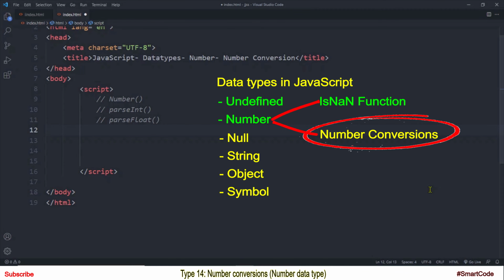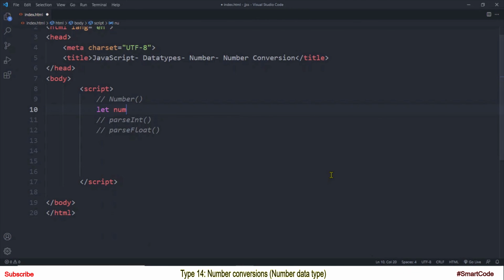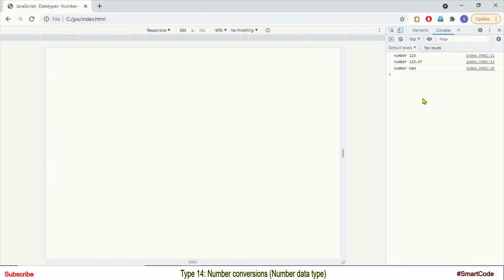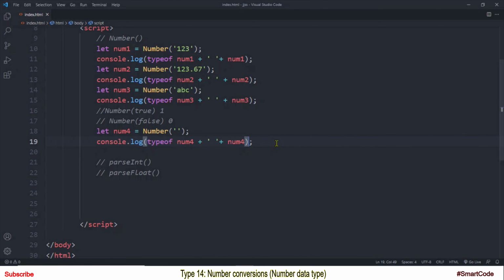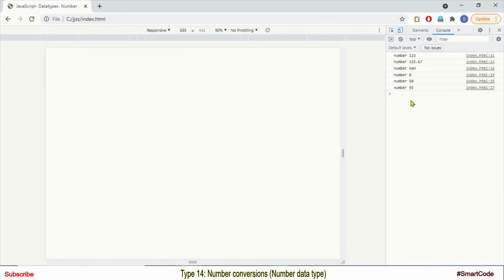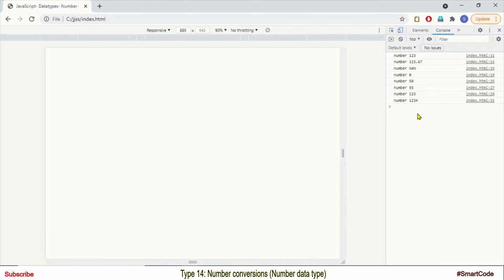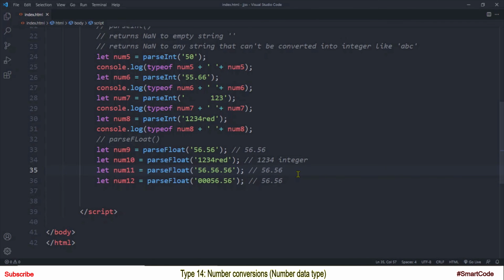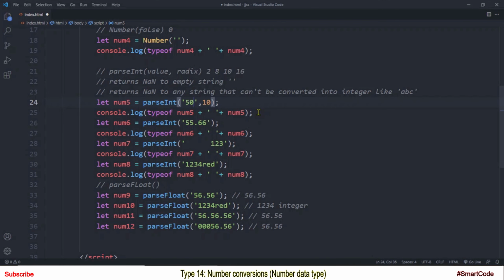Number Conversions | Number data type in JavaScript | Part 14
JavaScript From Basic To Advanced!
Part 14:
Part 14 is also the continuation of Number data type (part 12). In part 14 you will how to  perform numbr conversions. In programming you will read number data represented in form of string and in order to process numerical data in form string you actually need to convert it into real numbers. You will perform number conversions from non-numerical to numerical. So I am taking you through the conversion process. In JavaScript we have three inbuilt functions to perform number conversion.These functions are Number(), parseInt() and parseFloat(). You will the usage of these function in this tutorial.

Number Conversions | Number data type in JavaScript | Part 14    ,  includes following topics:

- Why do we need to convert data?
- Number() function
- parseInt() function
- parseFloat() function